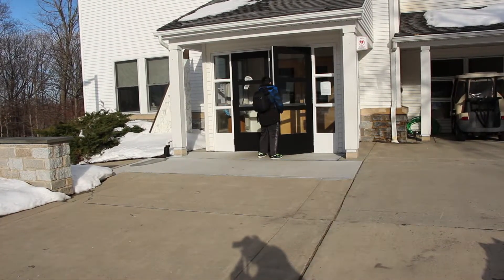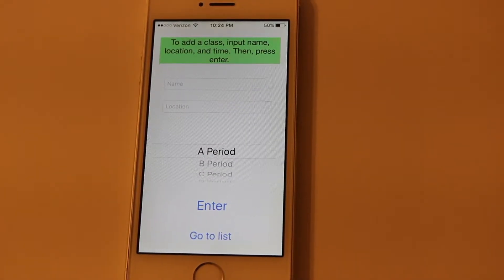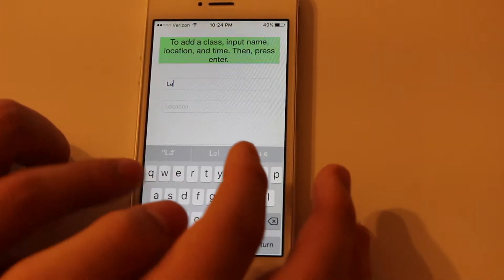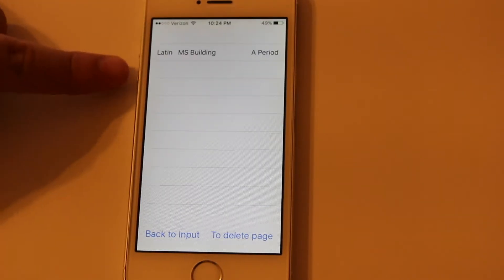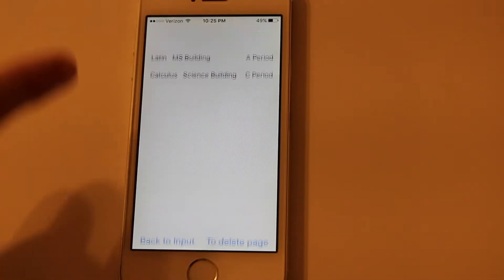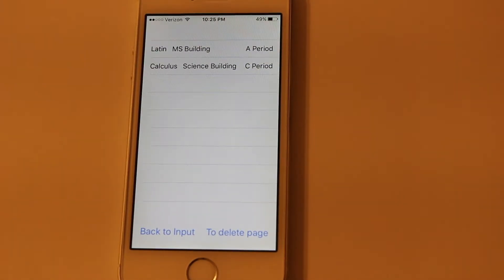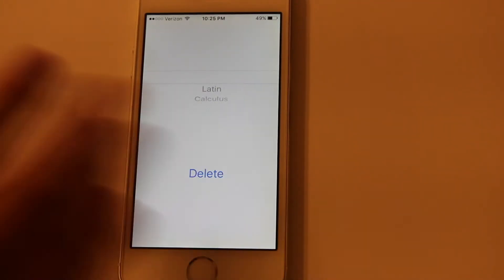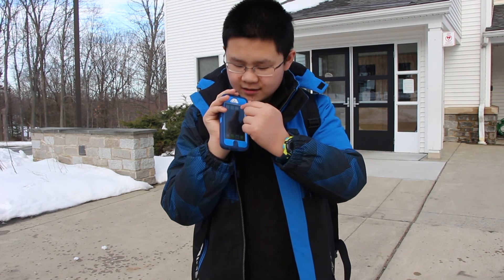Scheduler Movie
Scheduler Movie by Leo Liu